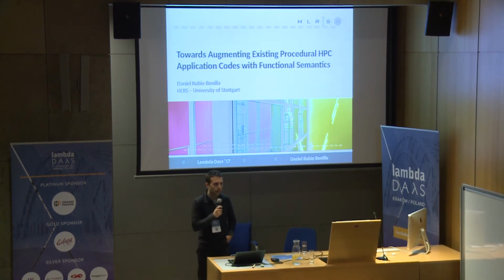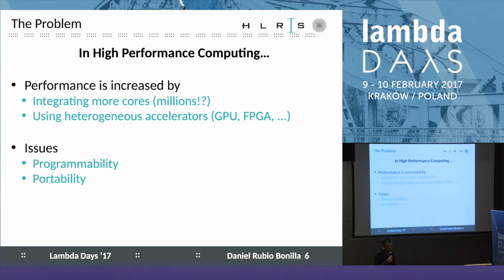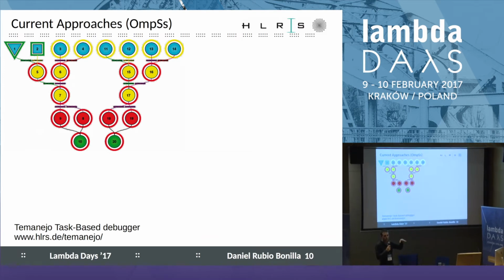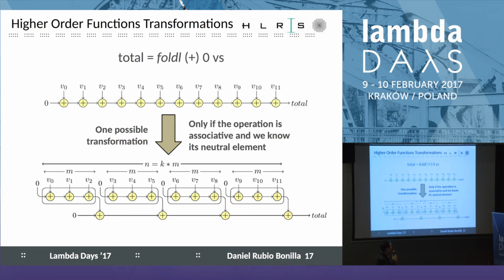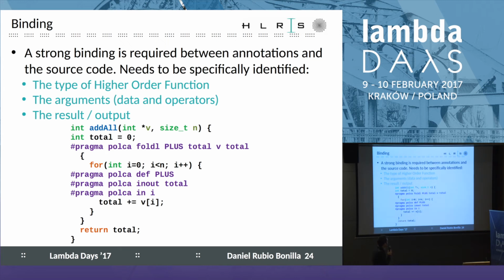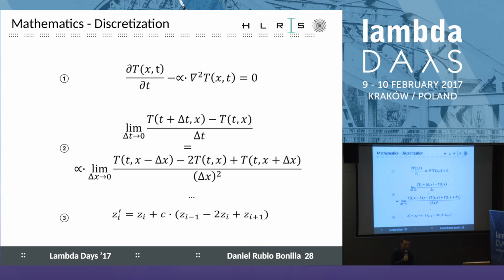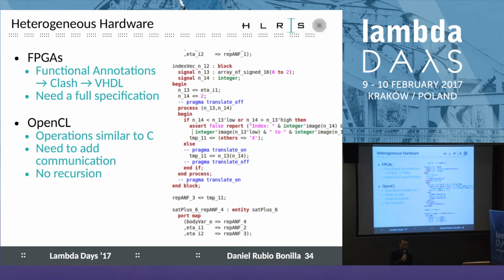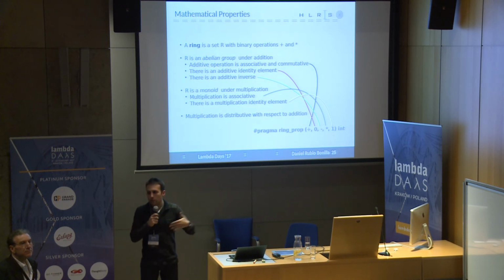Augmenting Existing Procedural HPC Application Codes(...)- Daniel Rubio Bonilla(Lambda Days 2017)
Towards Augmenting Existing Procedural HPC Application Codes With Functional Programming Semantics - Daniel Rubio Bonilla (Lambda Days 2017)

In recent years efforts have been made to introduce but fall short to address High Performance Computing (HPC) applicability. In this talk we will present how to introduce functional semantics to procedural code used in HPC to improve programmability and allow compilers to perform aggressive code transformations that lead to better portability and increased performance. It will be discussed what functional semantics are needed to bring benefits to the programmability, maintainability and performance to HPC and how to make it exploitable by compilers and tools to achieve the previously mentioned objectives.